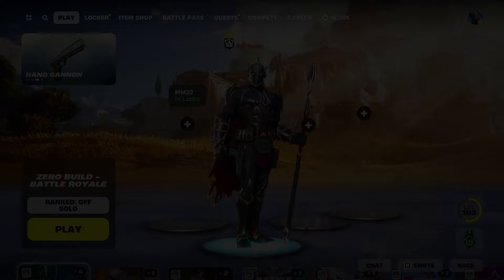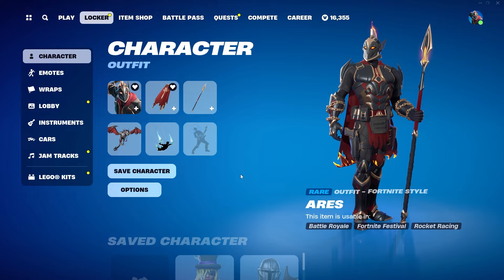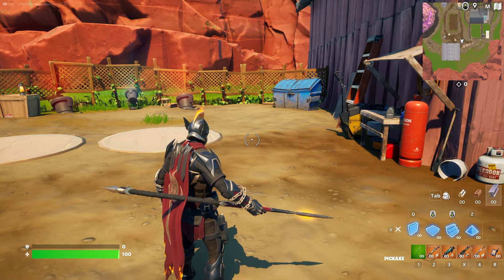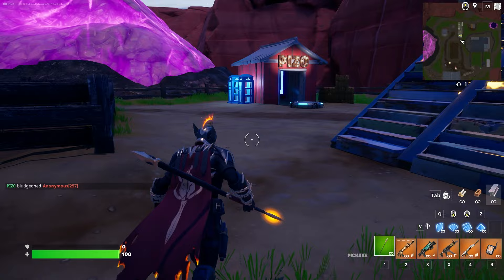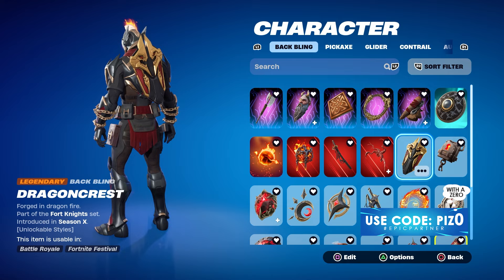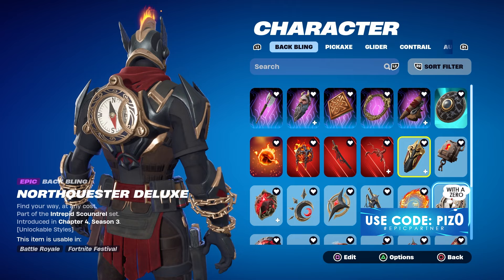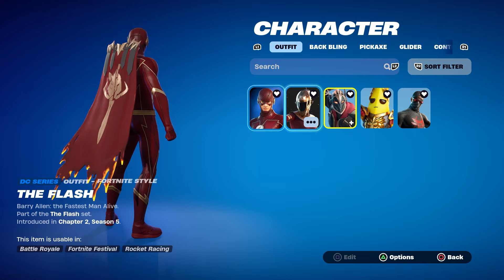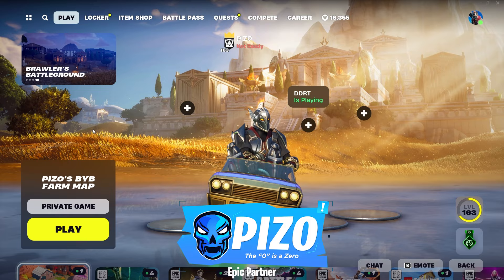Before You Buy - ARES - Fortnite Crew April 2024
This video covers the cosmetics you will receive in the April 2024 Fortnite Crew, featuring Ares! I included gameplay and combos for the new cosmetics, enjoy!